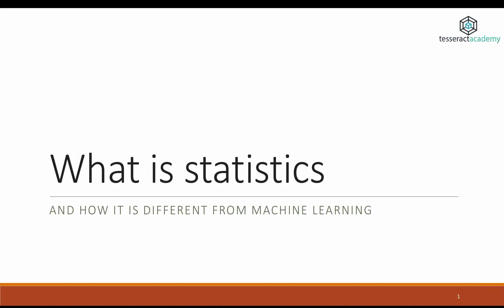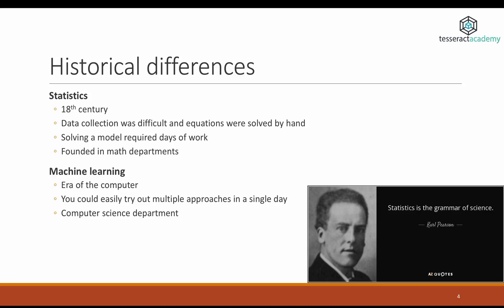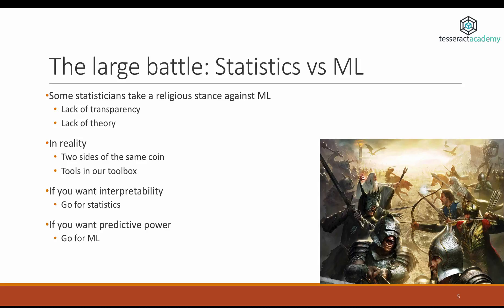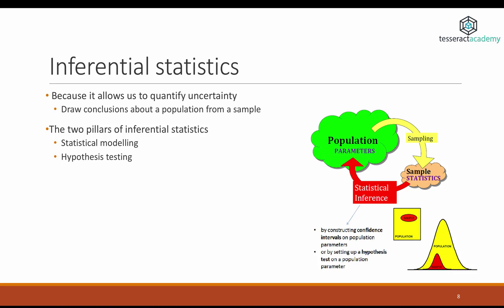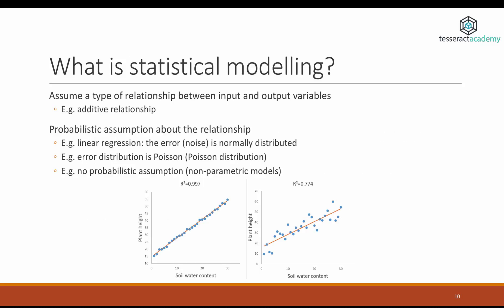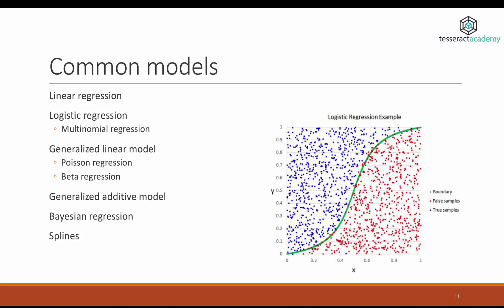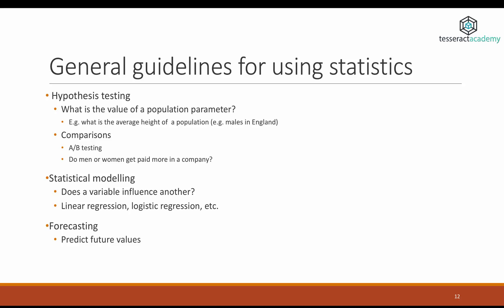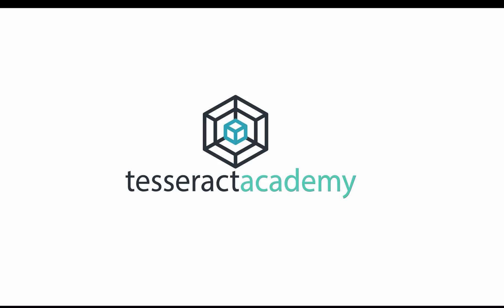What is statistics? Discipline of statistics different to machine learning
What is statistics and how is the discipline of statistics different to machine learning? Statistics is the oldest kind on the block of data science. However, it is not as popular as machine learning or deep learning is. Nevertheless, there are countless applications of statistical science in the real world.

Agent based modelling is a very useful and flexible modelling technique. It is especially useful when modelling complex systems, such as societies or economies. This makes it particularly useful when modelling token economies. Agent based modelling can be a powerful tool for any ICO.

This video has been produced by the Tesseract Academy a company that educates decision makers in deep technical topics such as data science, analytics, and blockchain.